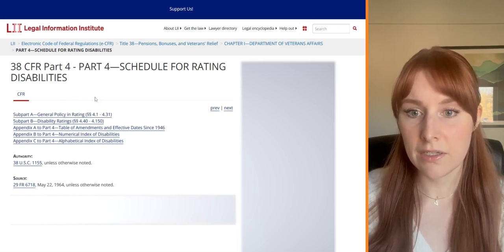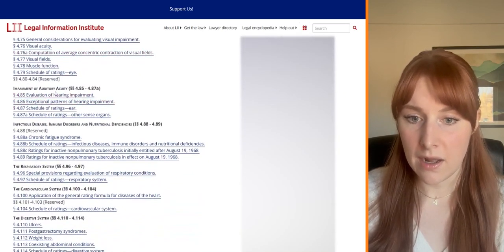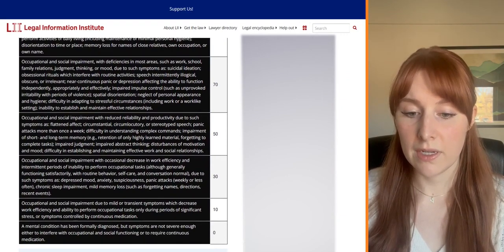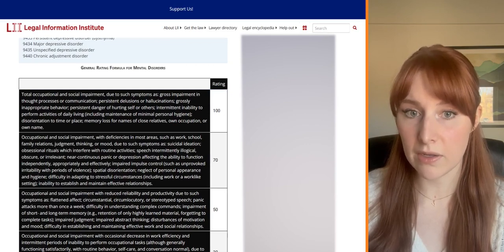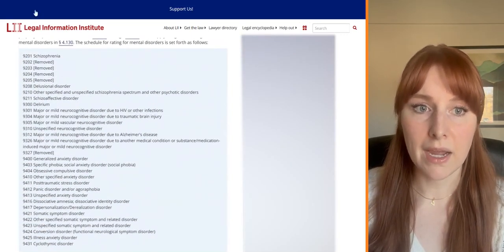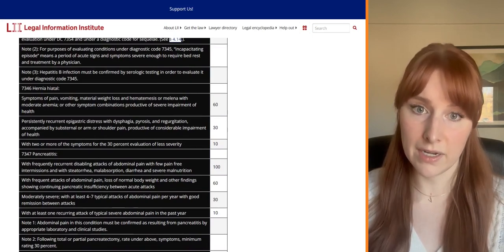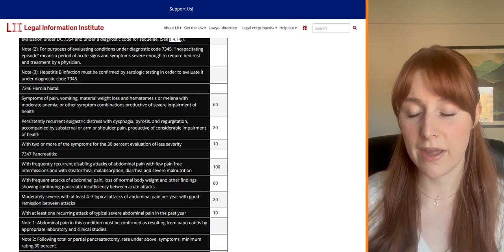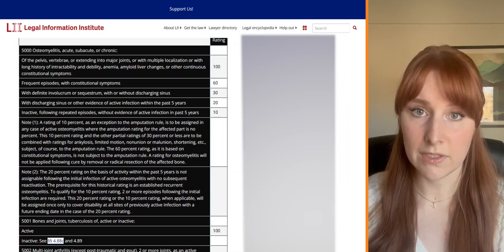How to Read the VA Rating Schedule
Veterans' Benefits Attorney Megan J. Kondrachuk explains the VA disability rating system and walks through an easy-to-understand chart that lays out diagnoses and the different percent ratings that apply to U.S. Veterans.

The VA rating schedule can be complex when looking at it for the first time or even the hundredth time. That's why speaking with a trained Veterans Law attorney can ease the claims and appeals process. If you are experiencing confusion or don't even know where to begin with receiving your benefits from the Department of Veterans Affairs, contact Megan J. Kondrachuk today to review your VA documentation and medical records. Our legal team will help you get the benefits you deserve.